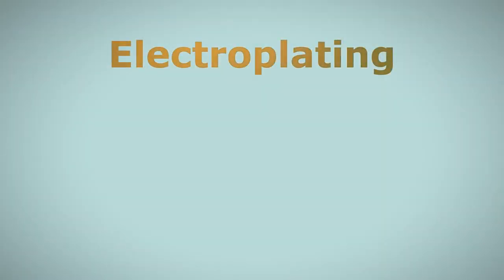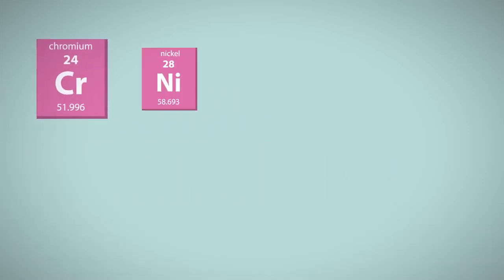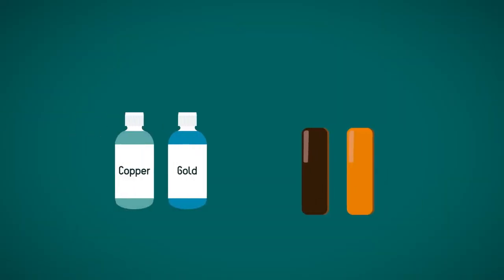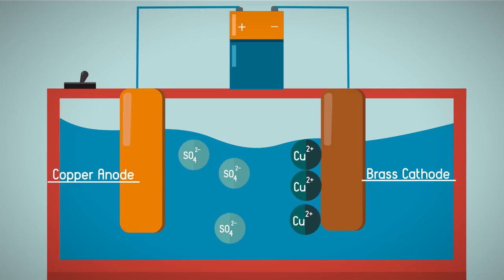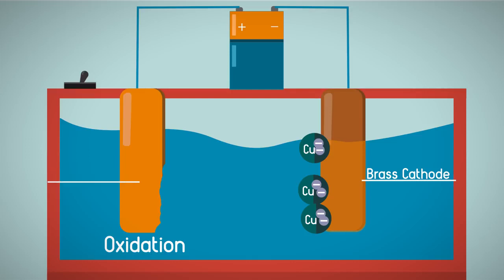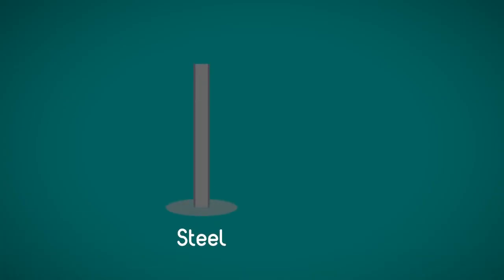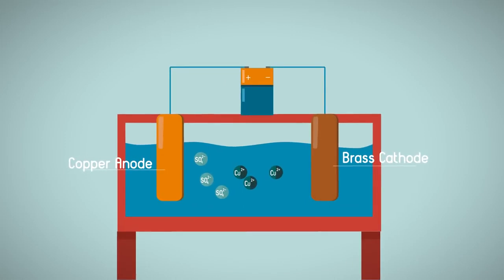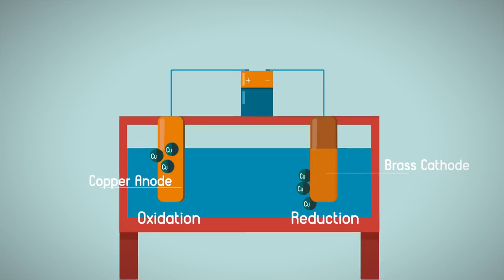គីមីវិទ្យា​ ថ្នាក់ទី១១ #11 អគ្គិសនីវិភាគអាណូតរលាយ How Does Electroplating Work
FuseSchool